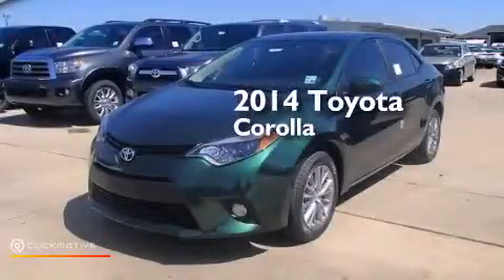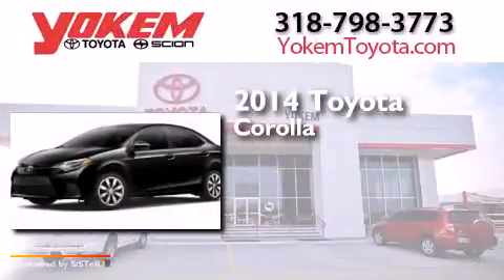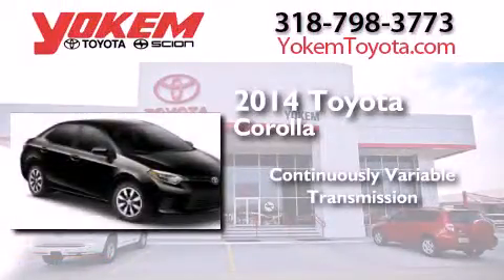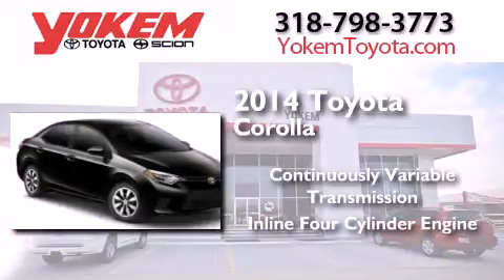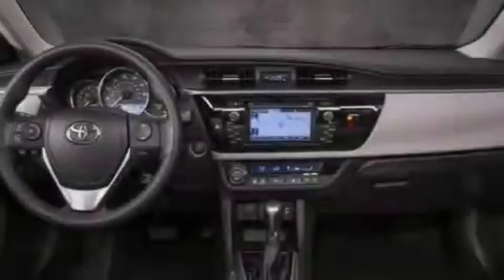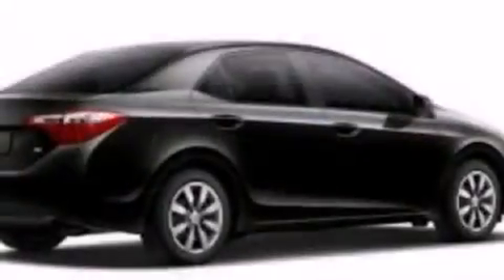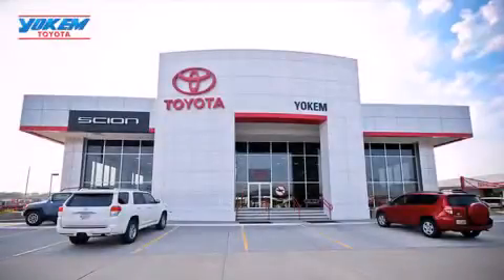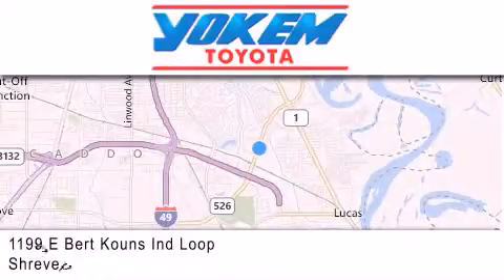2014 Toyota Corolla Bossier City LA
We have been honored to serve the Shreveport LA area , we promise that your experience at our dealership will exceed your expectations ! Year : 2014 Make : Toyota Model : Corolla Engine : Regular Unleaded I-4 1.8 L/110 Trans . : Variable Exterior : 4Evergreen Metallic Interior : Pebble Beige Stock : 007426 Yokem Toyota 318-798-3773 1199 E. Bert Kouns Shreveport , LA 71105